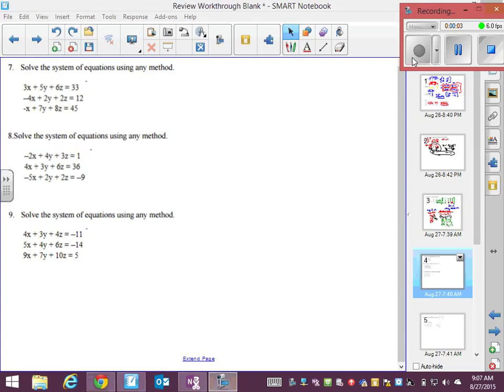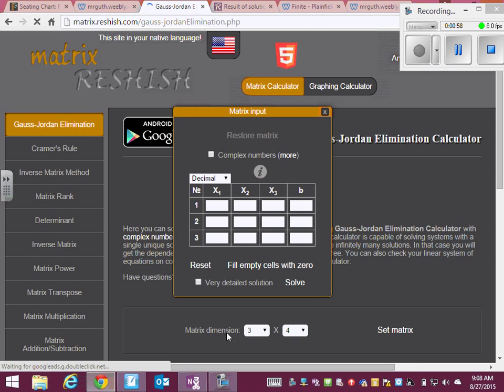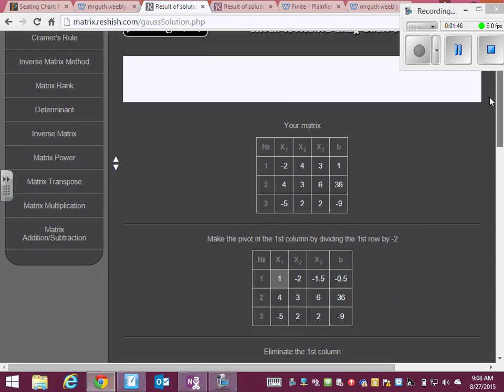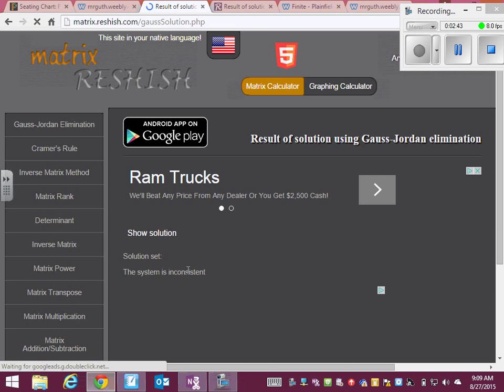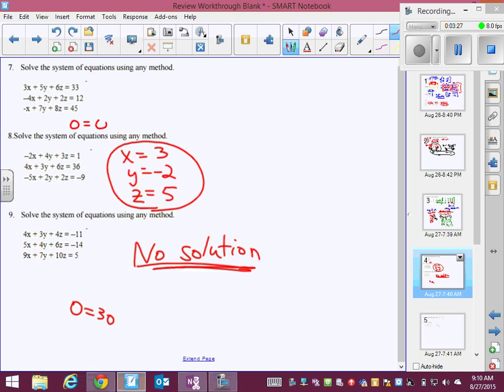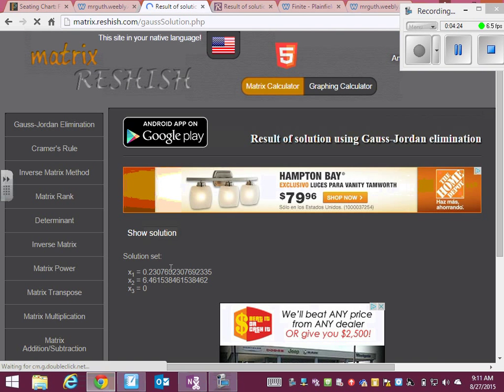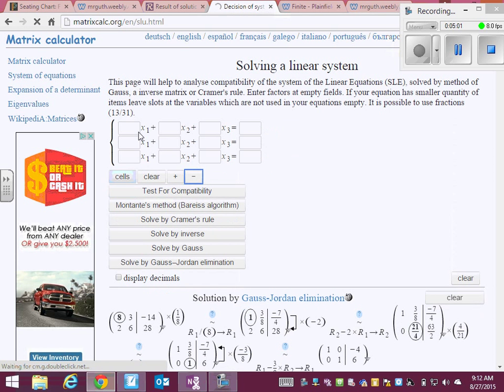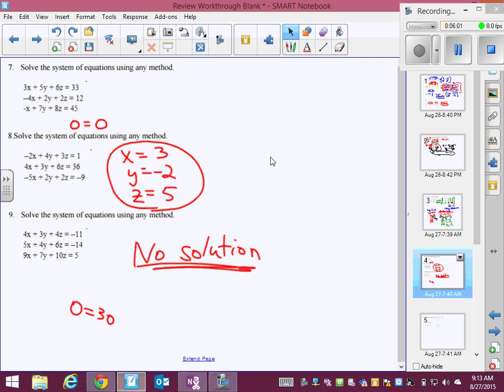Probs 7-9: Exam1 Review